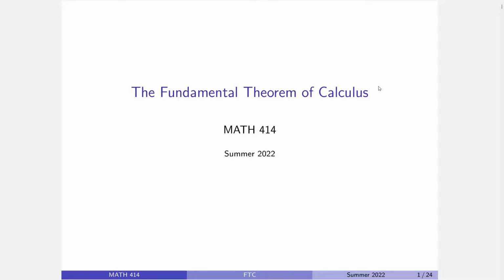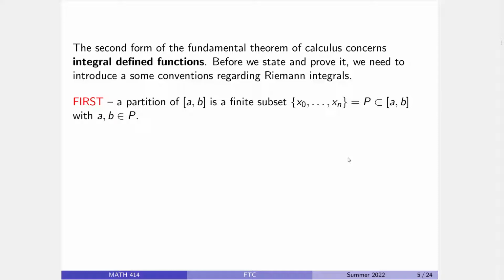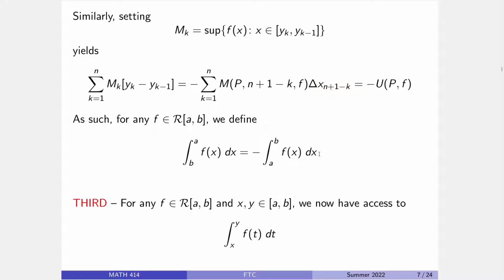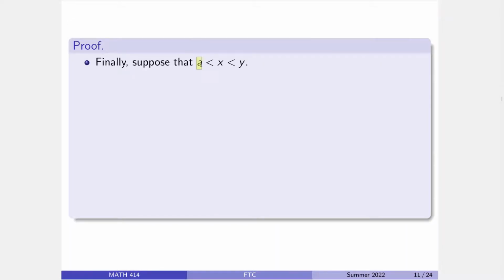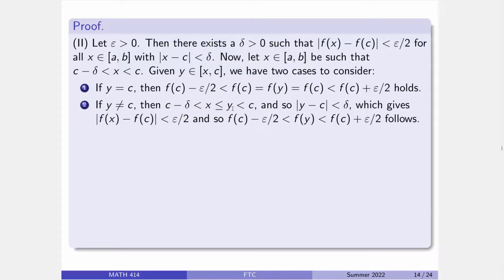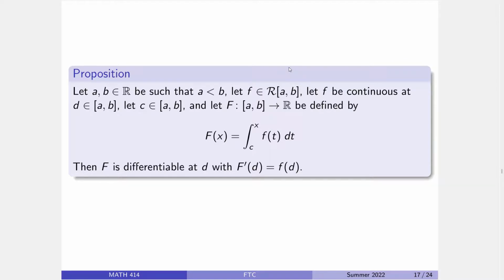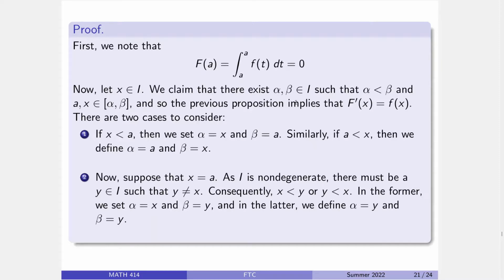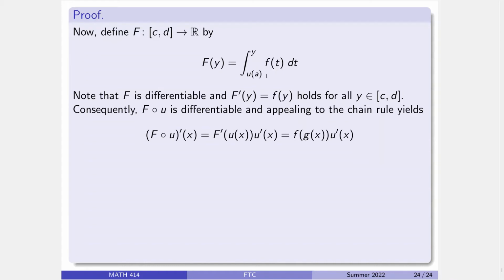MATH 414 - Summer 2022 - The Fundamental Theorem of Calculus